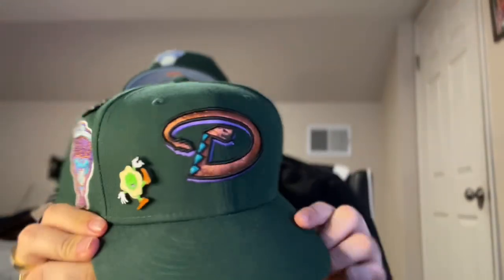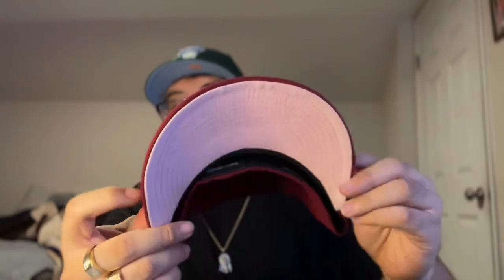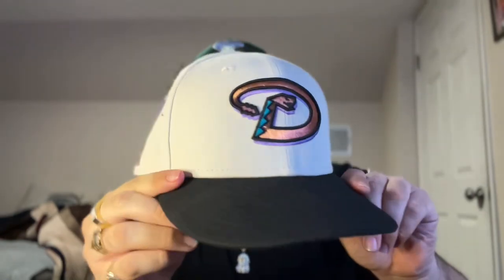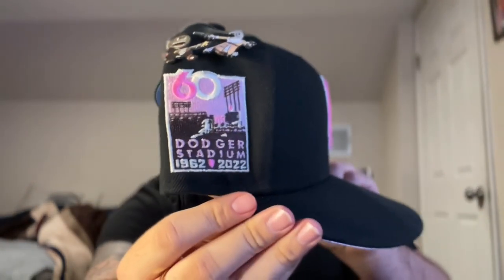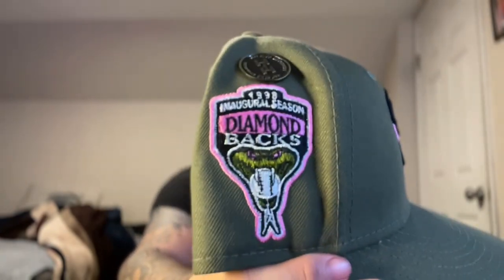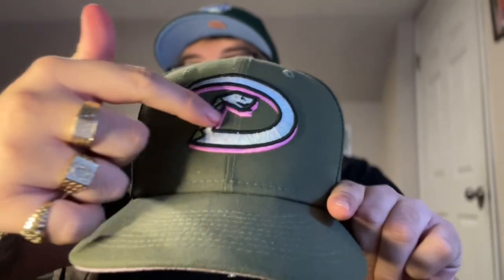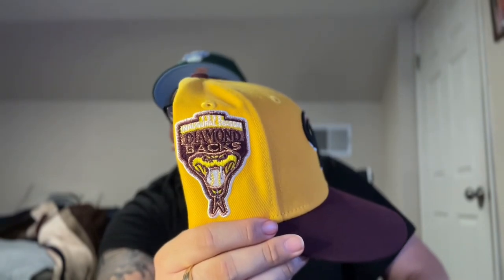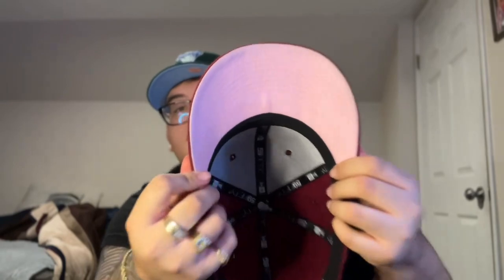TOP 10 FITTED HATS IN MY COLLECTION!!! 🔥🔥